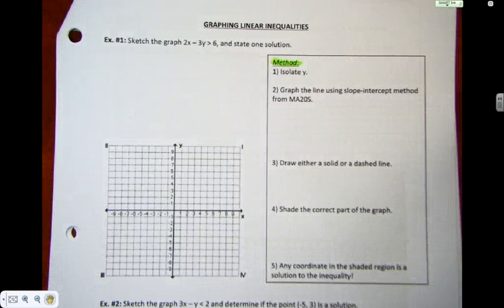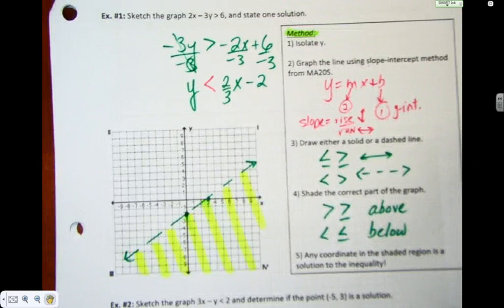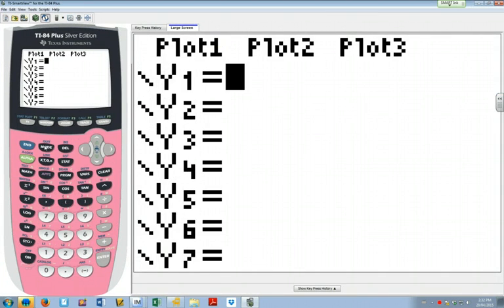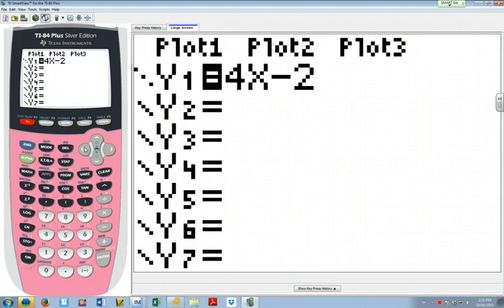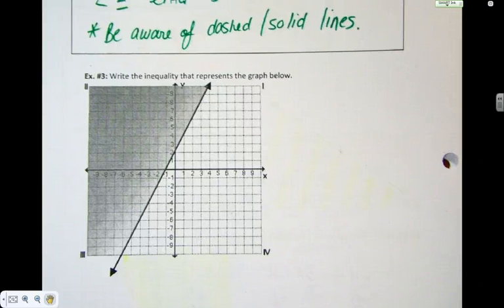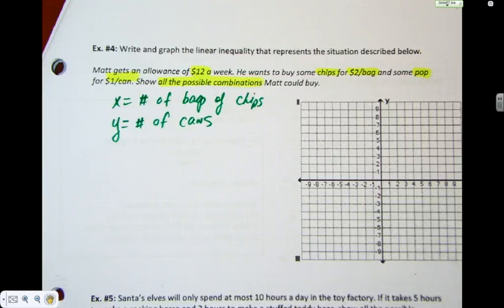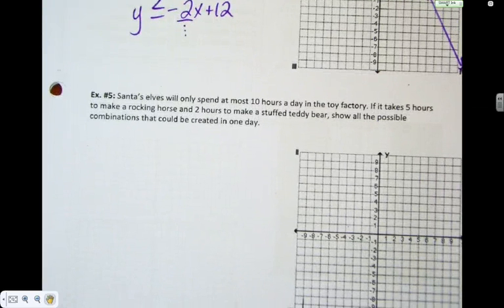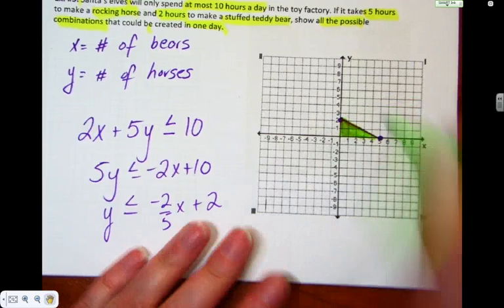MA32SIB 20Apr2015 142307